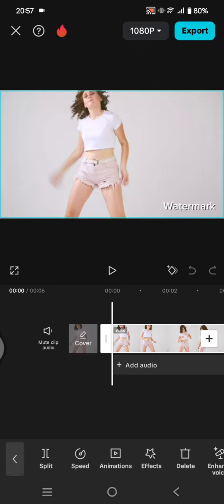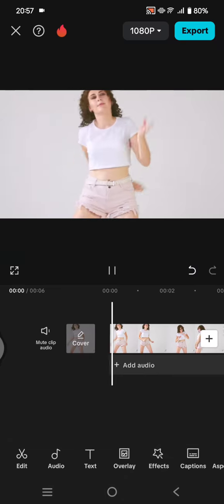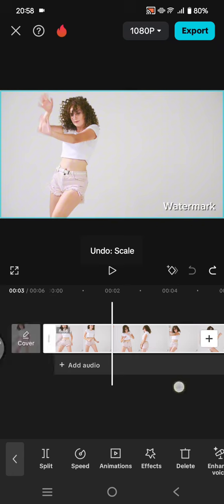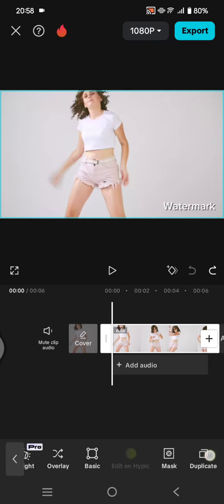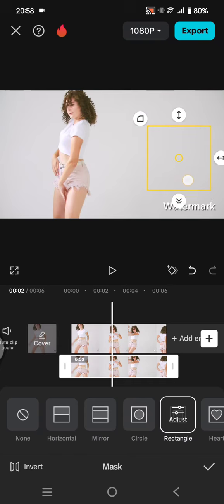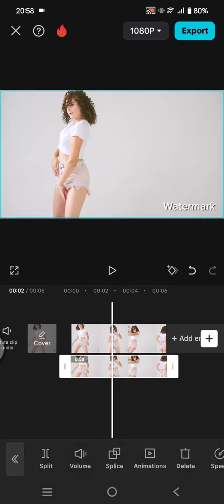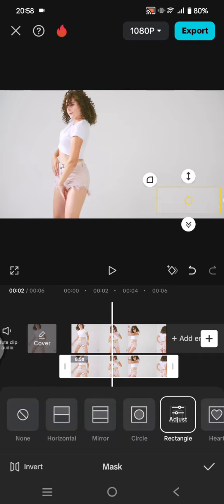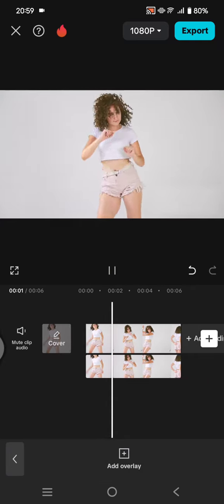❤ How to Remove Watermark from Video with/without CapCut（2023） | NEW UPDATE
This is how you can remove watermark from videos